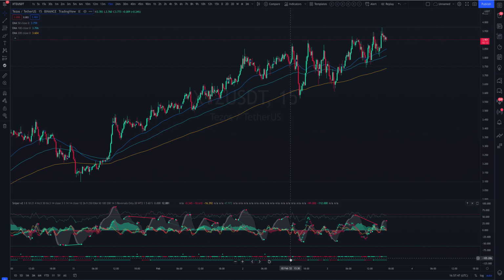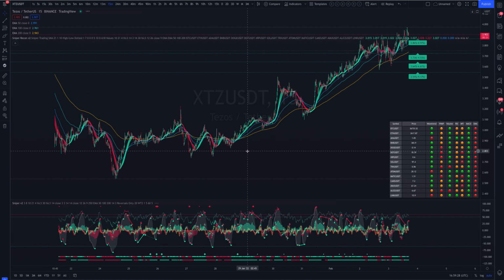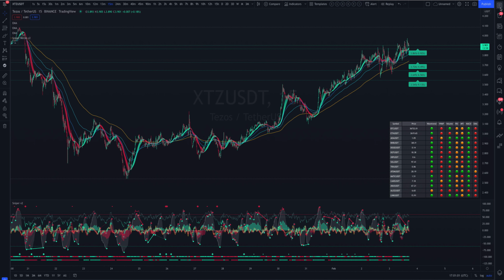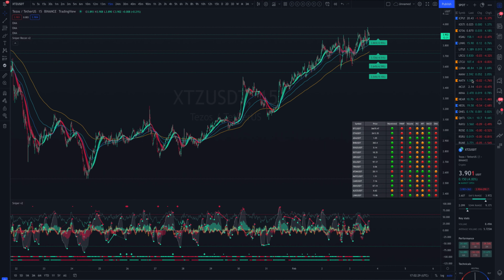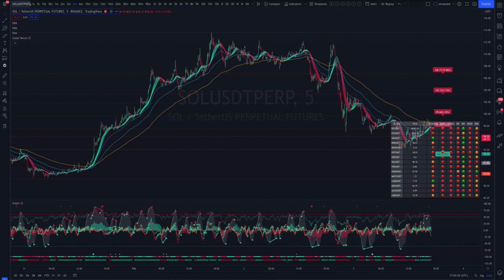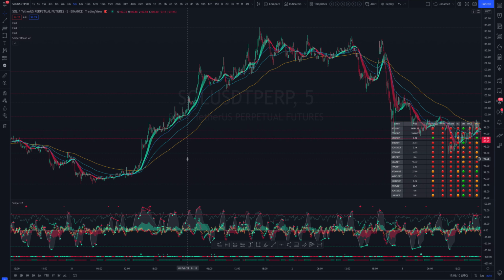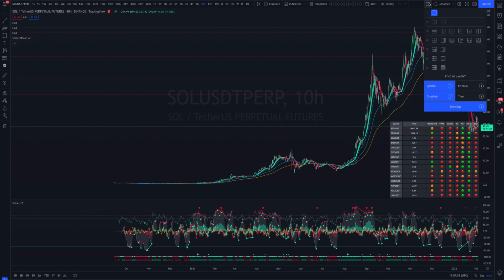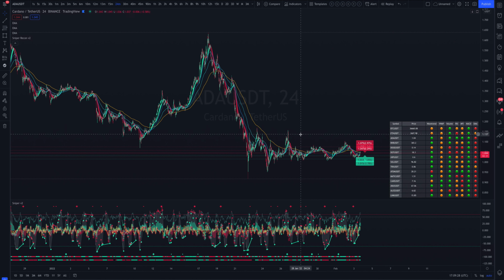The Basics of setting up your Tradingview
A quick look at a few tips and tricks on TradingView and setting up your chart clearly.